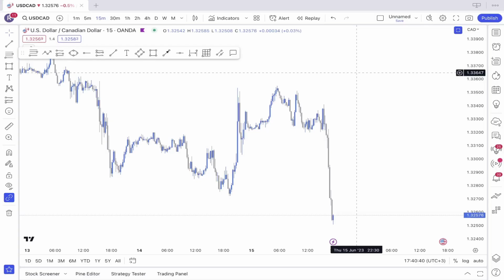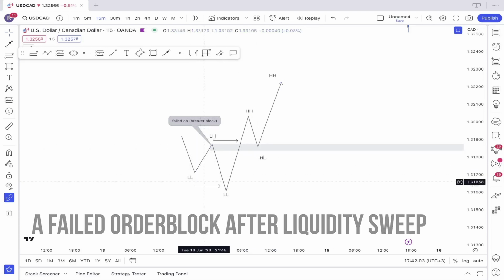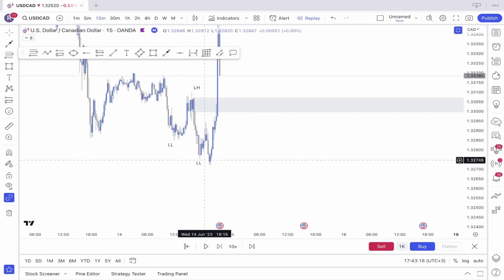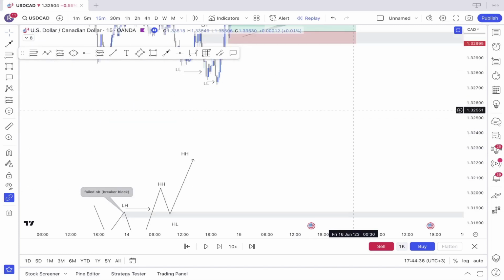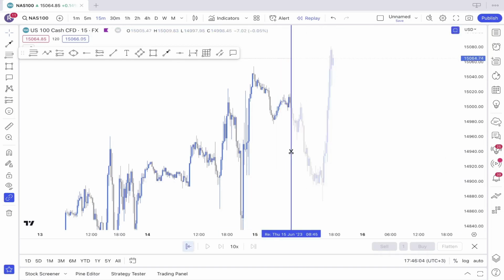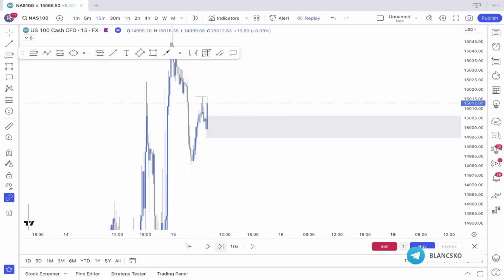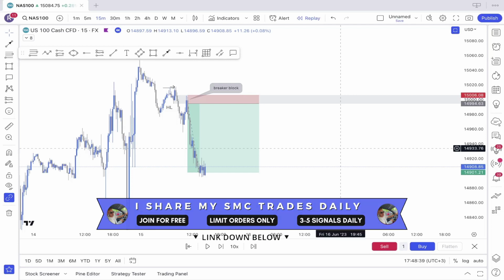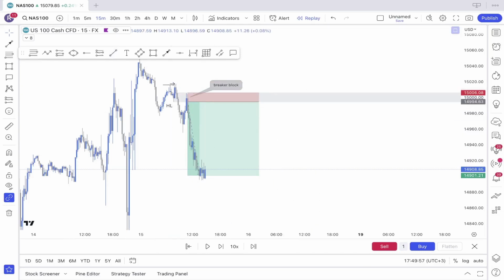Identify Breaker Blocks with Ease | ICT & SMC Techniques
Hello everyone. In this video i will share with you how to Identify Breaker Blocks with ease using SMC and ICT Techniques.